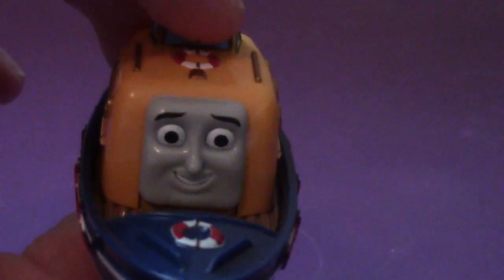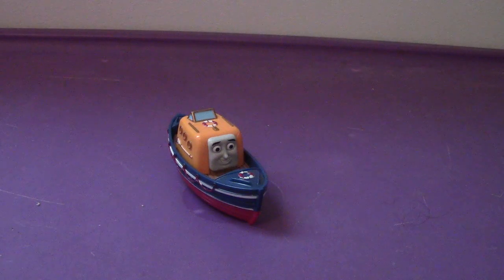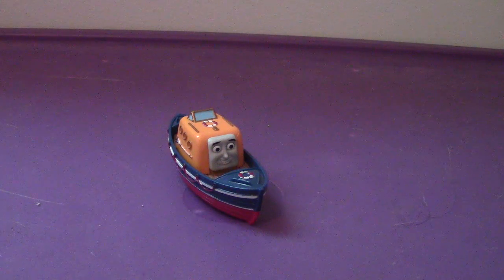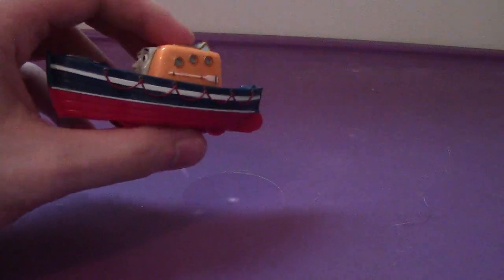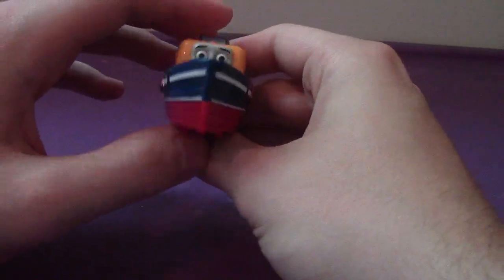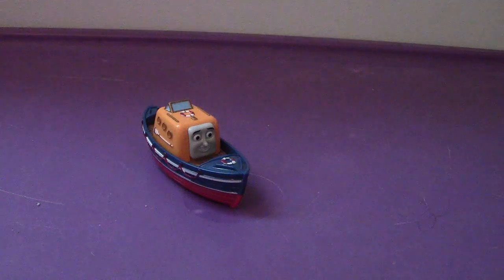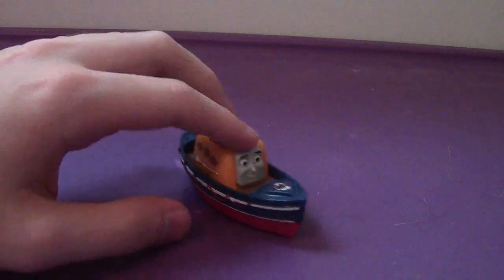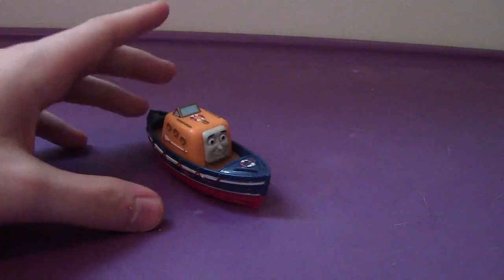Captain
A Review Of The LifeBoat